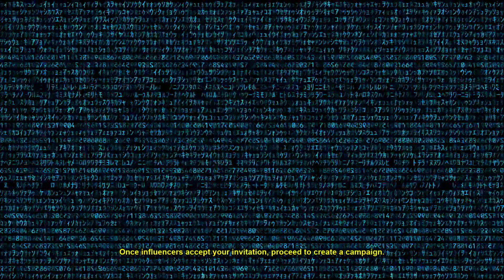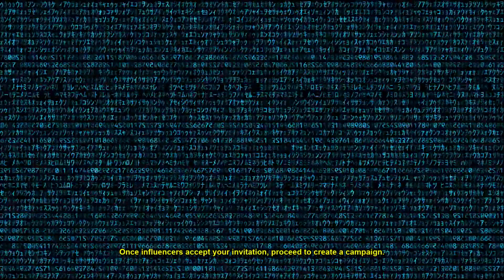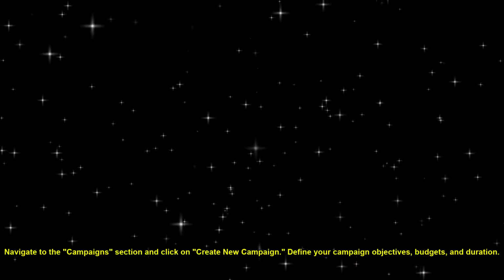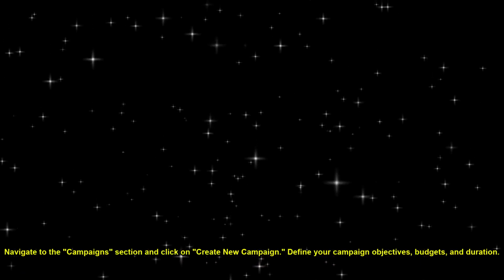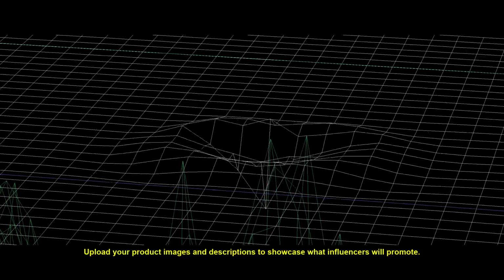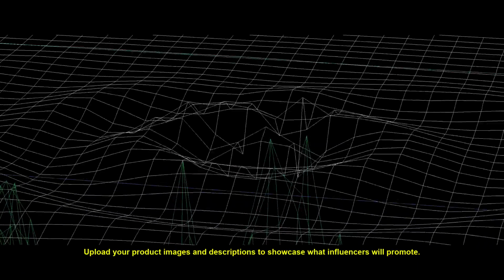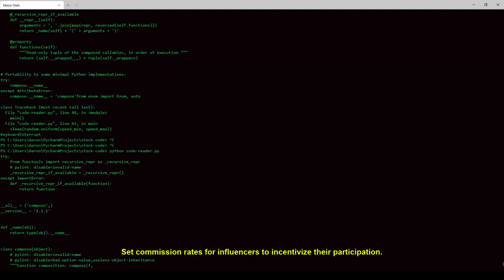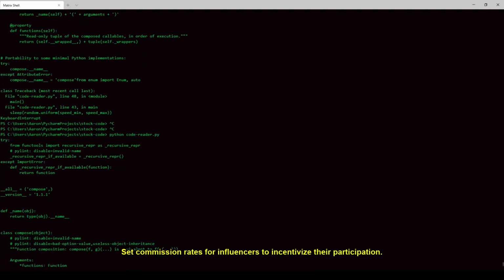How to activate Impact.com for influencer-driven dropshipping funnels - Quick Tutorial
Unlock the power of influencer-driven dropshipping with our quick tutorial on activating Impact.com! In this video, we guide you step-by-step through the process of setting up your Impact.com account, connecting with influencers, and optimizing your funnels for maximum conversion. Whether you’re a seasoned dropshipper or just starting out, this tutorial will equip you with the tools you need to succeed in the ever-evolving world of e-commerce. Don’t miss out on boosting your revenue through effective influencer marketing!